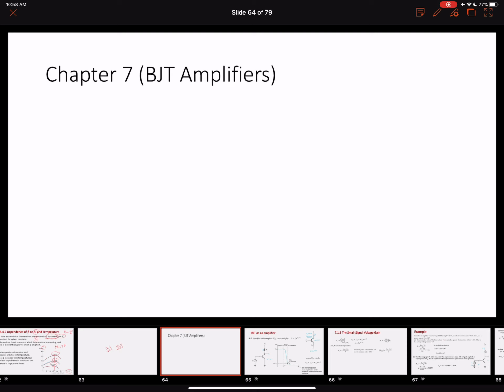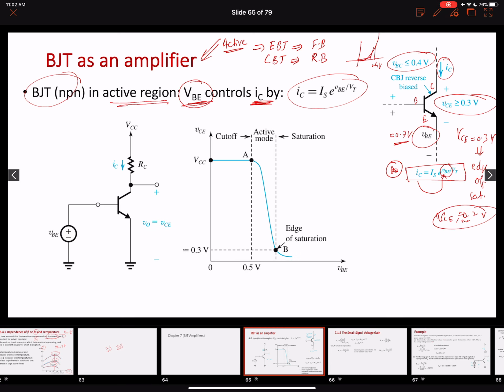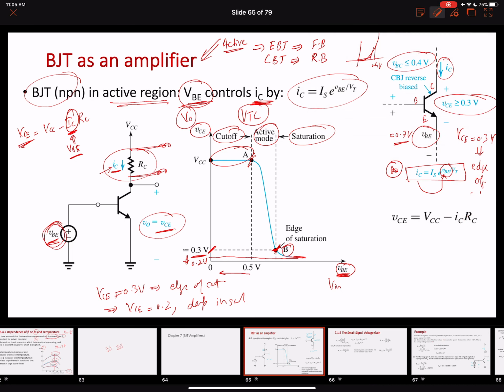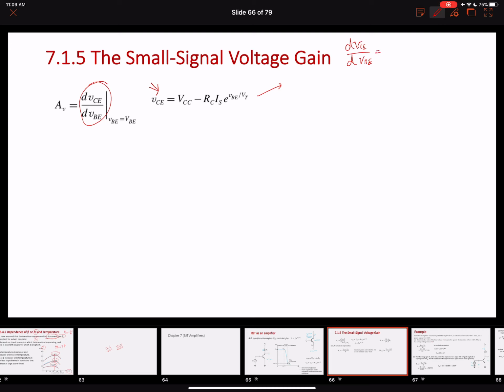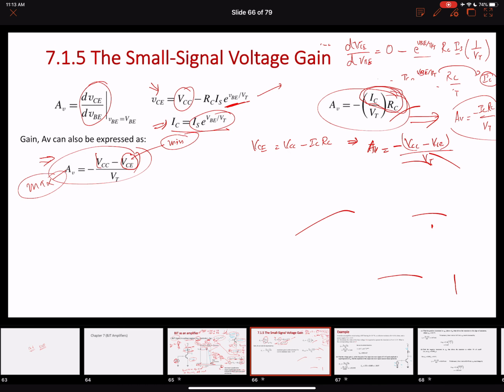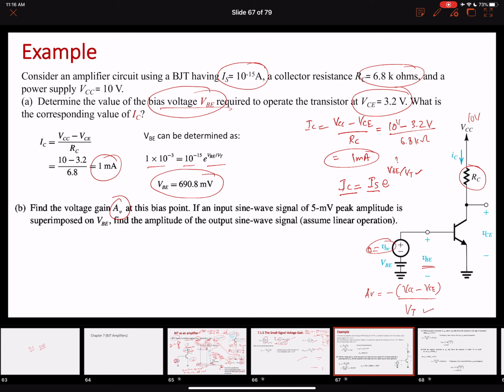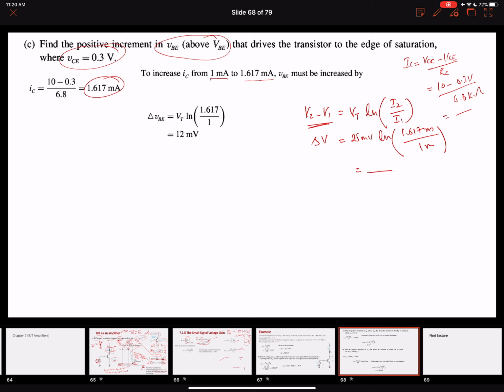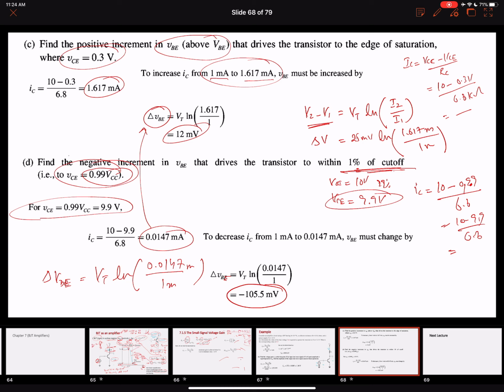BJT Amplifiers (Lecture 1): Intro to BJT amplifier, small signal voltage gain, example problem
This lecture introduces BJT amplifier operation and explains how a properly biased transistor converts small input-signal variations into amplified output-voltage changes. It also presents a worked example to calculate small-signal voltage gain.